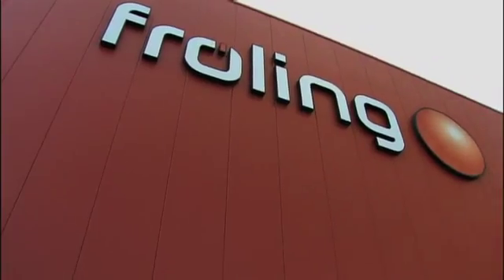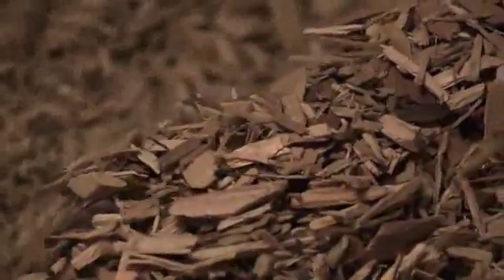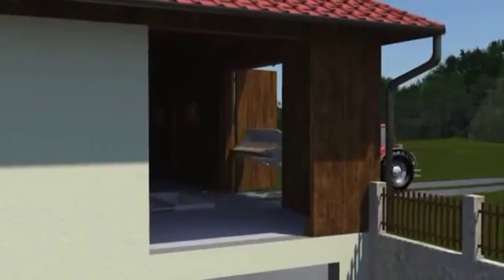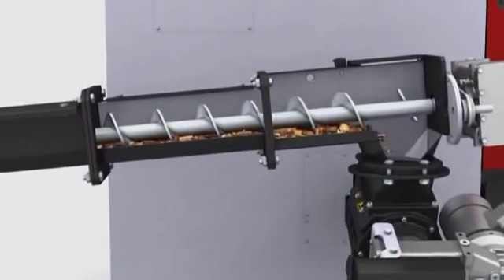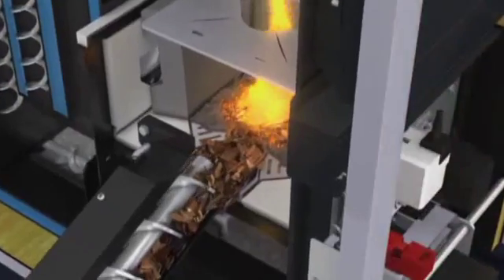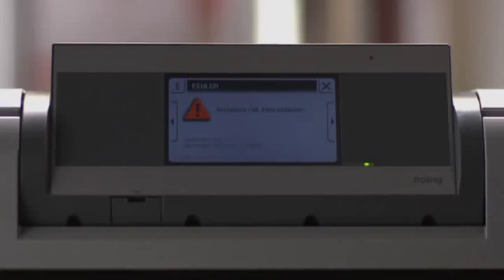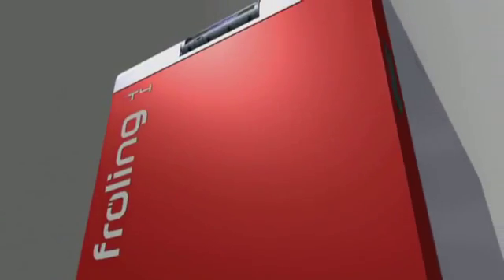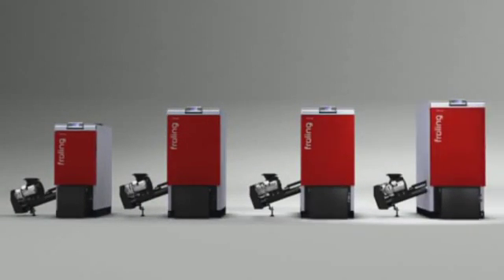Froling T4 Biomass Heating System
The Froling T4 Biomass Boiler is an automated biomass heating system, fuelled by the burning of wood chip and shavings. Wood chips are 100% sustainable and renewable as a fuel source and produce almost no carbon emissions.

for more information and to book a FREE Survey.